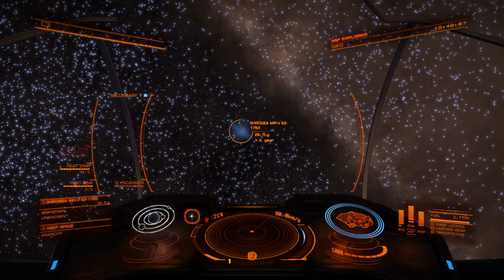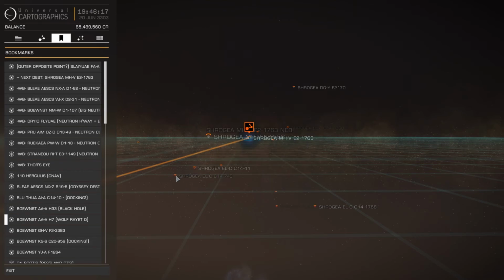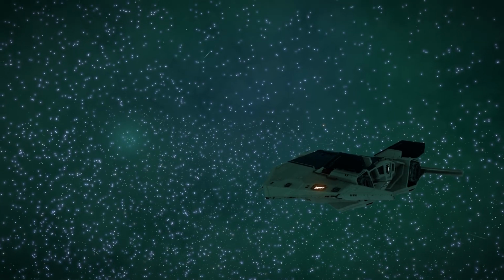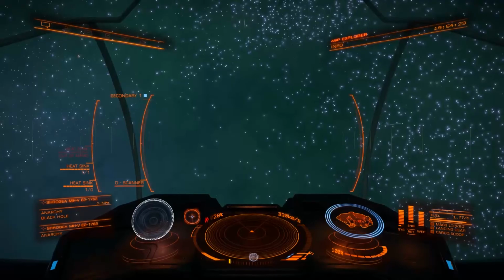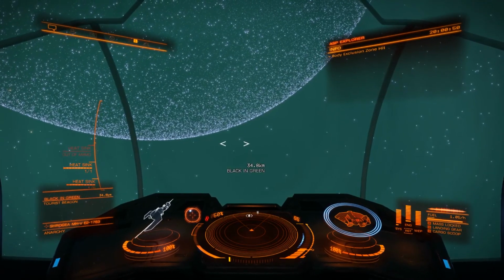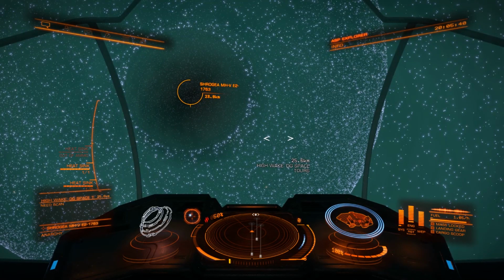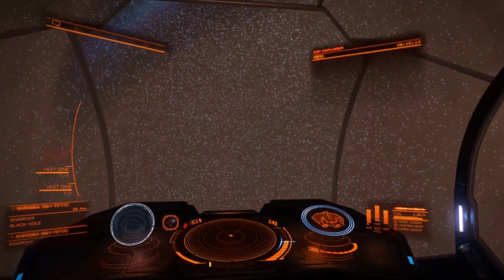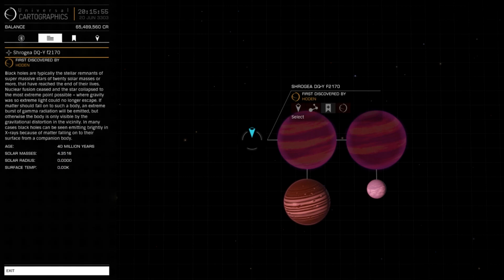CMDR Hardy exploration: Black In Green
CMDR Oliver Hardy visits a black hole inside a nebula and finds a tourist beacon and high wakes from ships that were never there :)